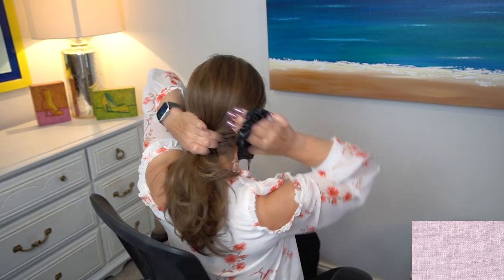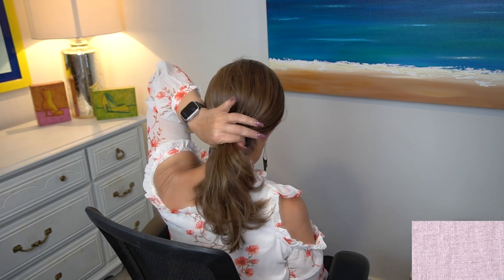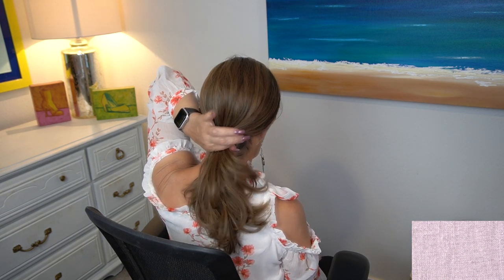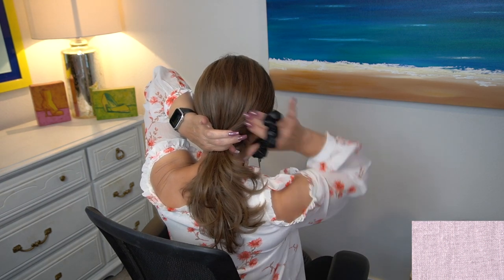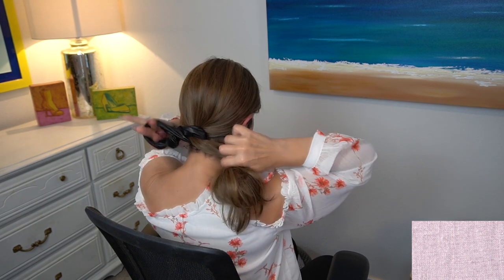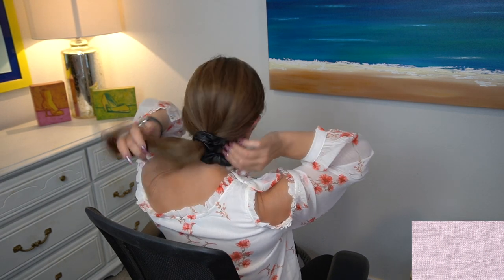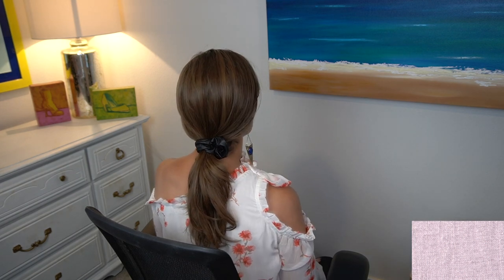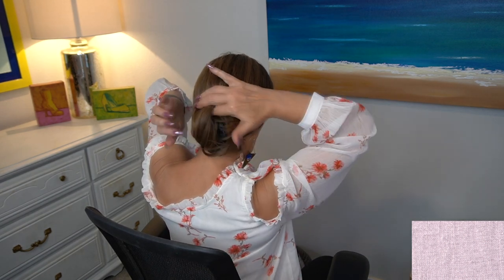Ellen Wille | ADVANCE Wig | Nut Brown Rooted | NEW STYLE PRIME POWER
Here's another NEW STYLE from the ELLEN WILLE PRIME POWER Collection. This is Advance Wig in Nut Brown Rooted. Advance by Ellen Wille in Nut Brown Rooted was provided by Wigstudio1 for review on the Wigstudio1 YouTube channel and I chose to review it for you. You can find Advance by Ellen Wille at Wigstudio1

Chapters:
Benefits & Care: 1:00
Advance Wig Review: 6:65

💜Marlene's Wig Measurements:
Circumference 21.5"
Height 5'4"
Medium boned